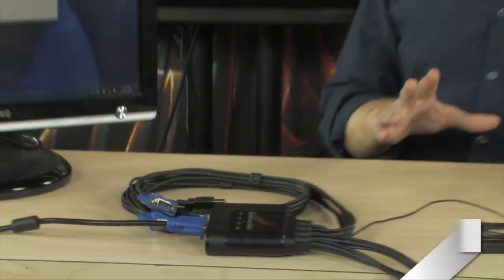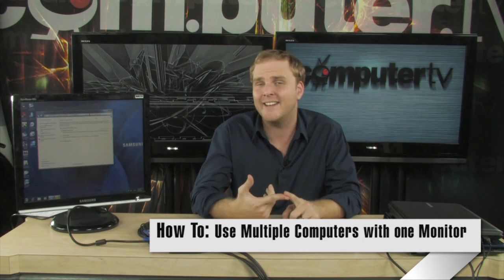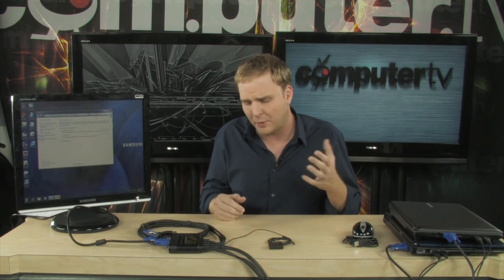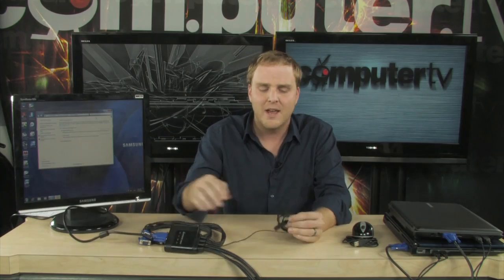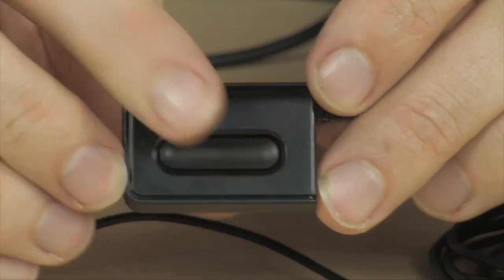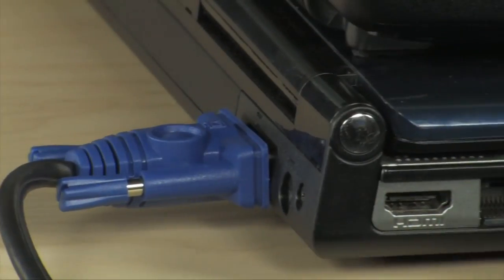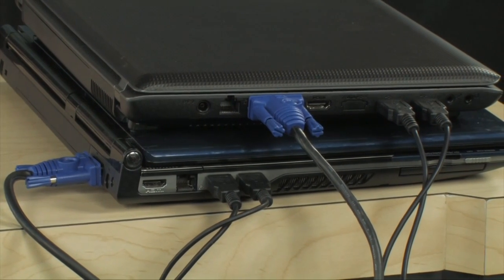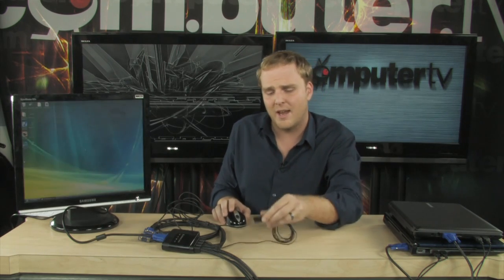How To Use Multiple Computers on 1 Monitor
Ever wanted to know how to get your monitor to show different screens from other computers? ComputerTV host Bauer shows you how to setup your monitor to function with multiple computers, using some simple to operate hardware from IOGear.